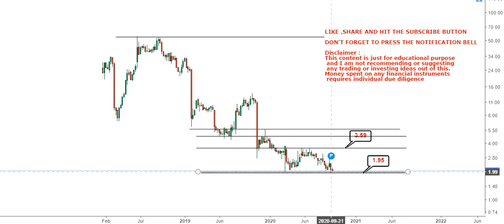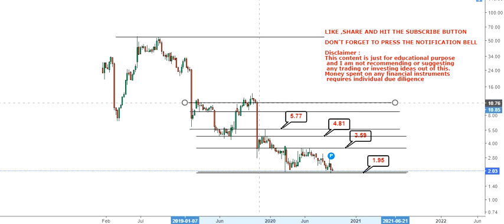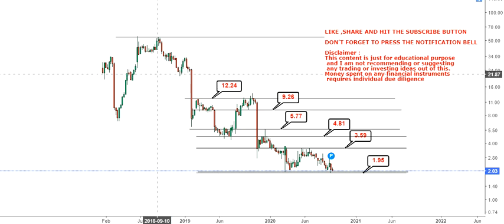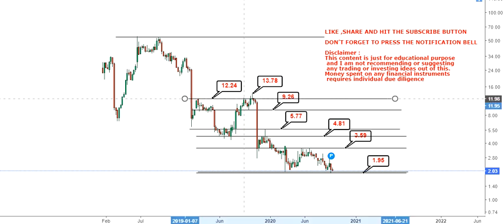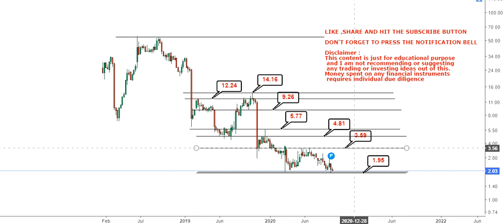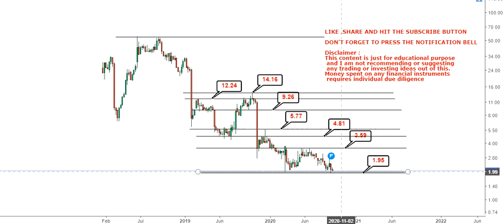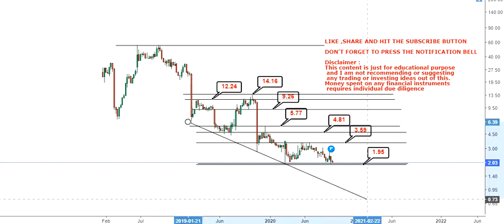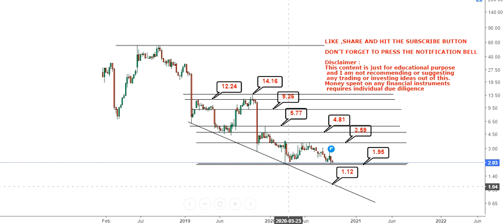Solid Biosciences ready for a bounceback - sldb stock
About the video: Hello friends, in this video of my You Tube Channel, I am going to discuss about Solid Biosciences ready for a bounceback

About the channel:
If you like to send something:
Q.no. 44/599,
Azad Nagar Godripara,
P.O. Godripara,
Distt : Koriya, Chhattisgarh
Pin : 497555

solid biosciences stock,
sldb stock,
sldb,
sldb stock price,
solid biosciences inc stock,
solid biosciences stock price,
solid bioscience stock,
sldb stock news,
solid biosciences news,
sldb news,
stock sldb,